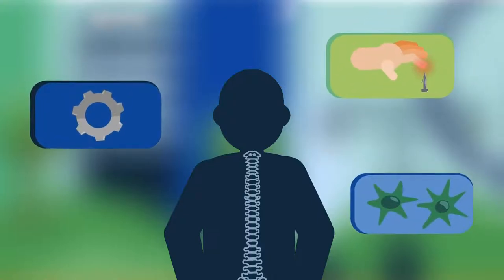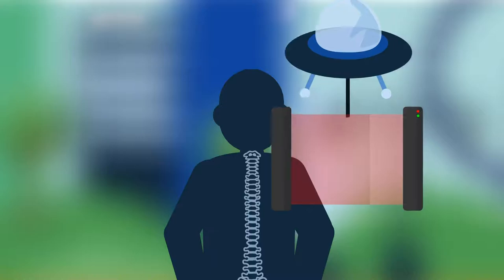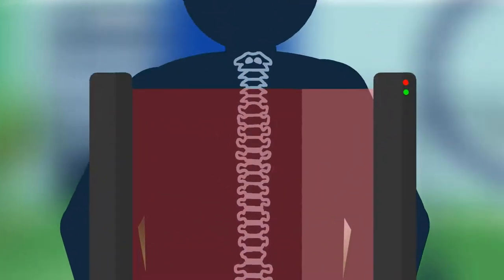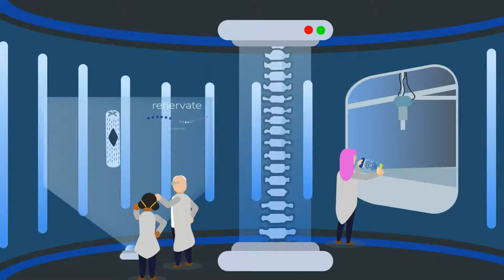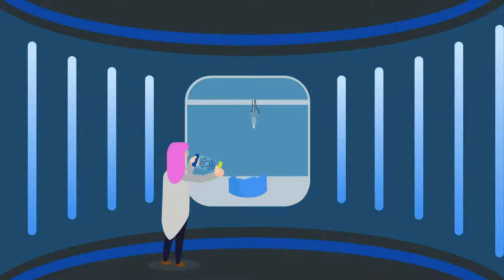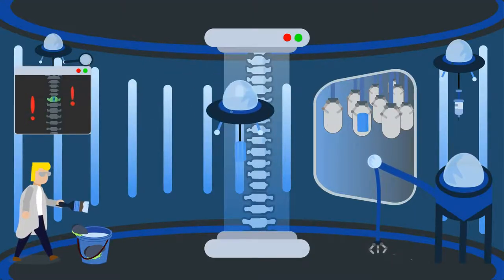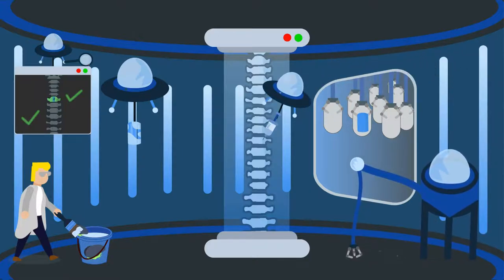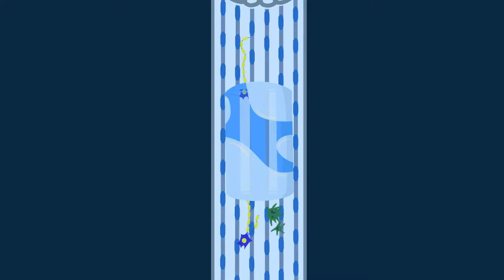King's College London iGEM 2021: Renervate Therapeutics [ENGLISH]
We are Renervate Therapeutics, KCL iGEM 2021. We are a Phase II project building on the foundations of ‘Renervate’ where we designed and modelled a novel therapy for spinal cord injury. Our proposed therapy involves a biocompatible scaffold that will be coated with a mussel foot protein-based bioadhesive. Our therapy is designed to provide support for neurons to grow in the spinal cord and ultimately  restore function in the spinal cord.

This video would not have been possible without the help of our PIs Dr Anatoliy Markiv and Dr Alison Snape.

Video Credits

Writers
Alya Masoud Abdelhafid
Akashdeep Kundal
Aditya Shirode
Beatriz Laureano
Finn Hull
Harshraj Bumia
Kate Flanagan
Venkata Ghadiyaram
Qurratu Aini Binti Hashim

Animation
Beatriz Laureano
Emily Kostina
Milan Singh

Storyboard Artist
Alia Nathoo
Charity Teh
Luke Bateman
Thurga Reshe Navaseelan

Narrator
Bulgarian - Dimitar Dimitrov
Chinese - Sichun Yao
English - Alya Masoud Abdelhafid
German - Dimitar Dimitrov
Hindi - Vrushali Shirode
Italian - Milan Singh
Malay - Qurratu Aini Binti Hashim
Portuguese - Beatriz Laureano
Russian - Emily Kostina
Spanish -  Sichun Yao
Tamil - Thurga Reshe Navaseelan

Subtitles
Bulgarian - Dimitar Dimitrov
Chinese - Sichun Yao
German - Dimitar Dimitrov
Hindi - Aditya Shirode
Italian - Alya Masoud Abdelhafid
Portuguese - Beatriz Laureano
Russian - Emily Kostina
Spanish -  Sichun Yao

Music Composition/Production
Charity Teh

Post Production (Video/Audio)
Charity Teh